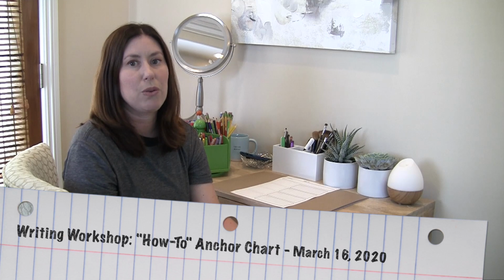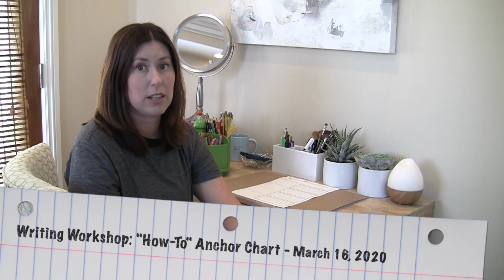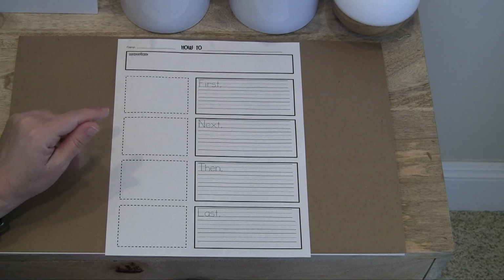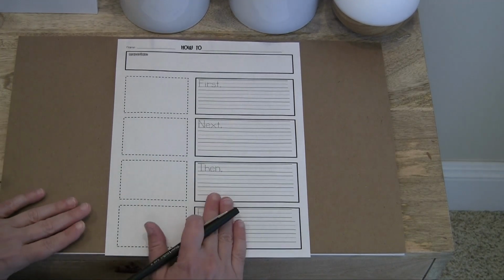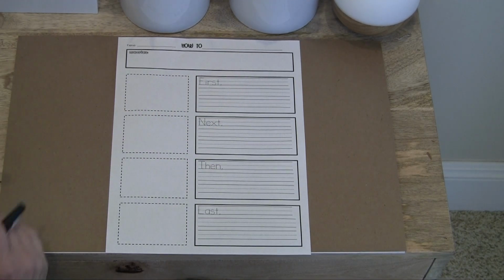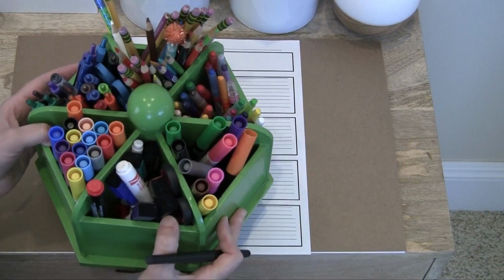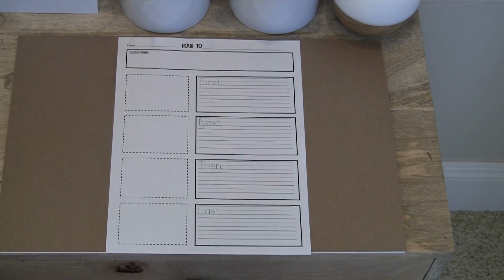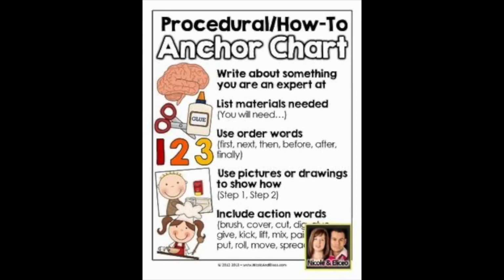Writing Workshop: "How To" Anchor Chart (March 16, 2020)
Hi kindergarten friends!  Here is your writing workshop video for Monday, March 16.  Adults, you can print out the writing reference sheets and templates included in an email sent by your child's teacher for this lesson.